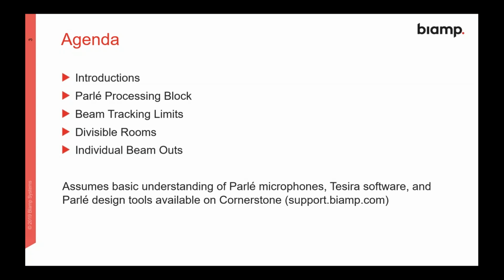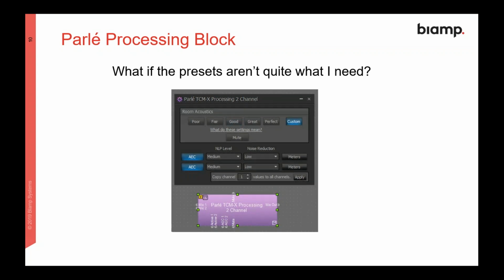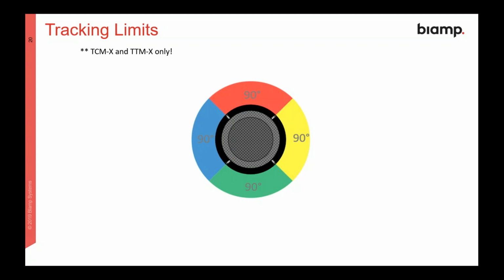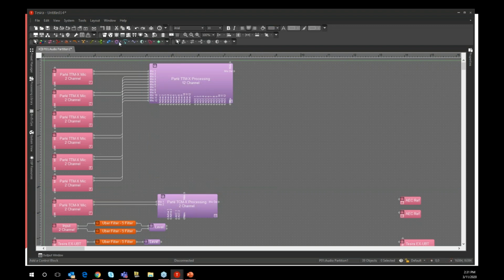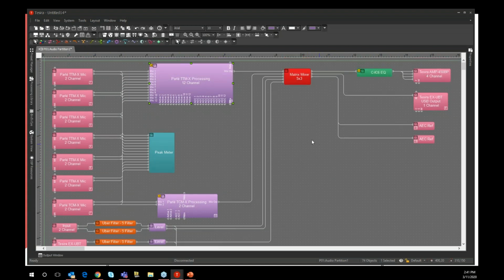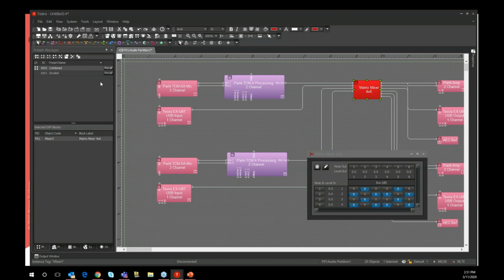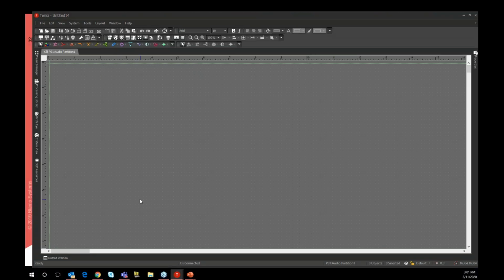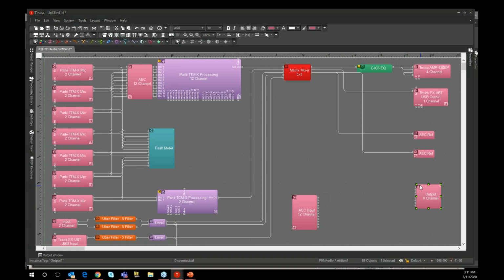Webinar Advanced Applications with Biamp Parle Microphones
Conheça a linha de microfones Parle da Biamp e se surpreenda! Quebre os paradigmas sobre microfones para ambientes de Conferência - Não pague mais pelo nome...confira a qualidade e a relação custo x benefício